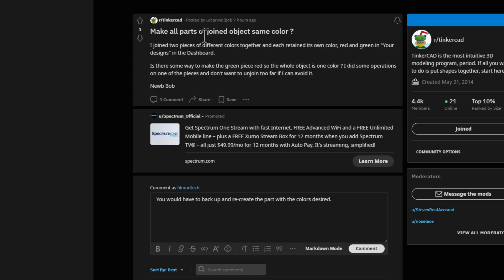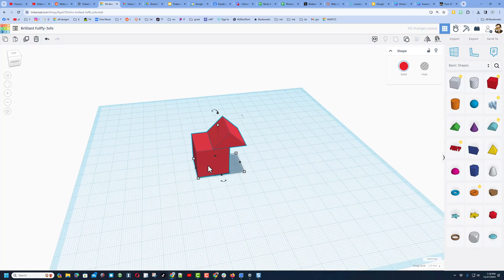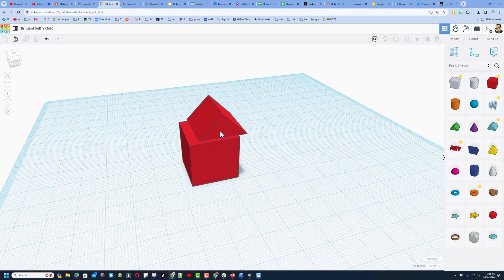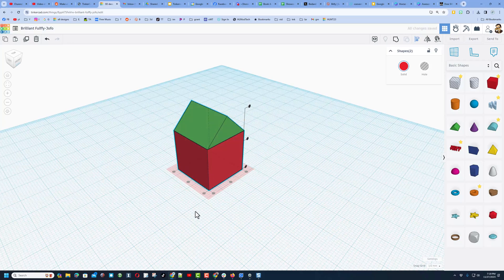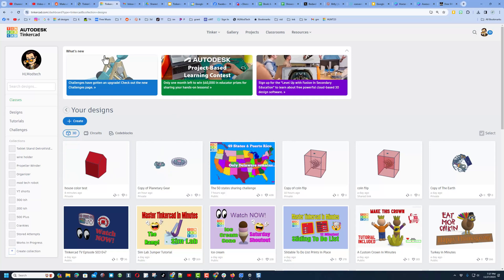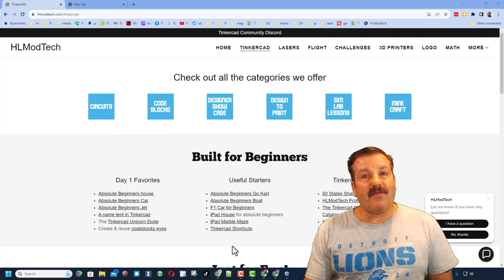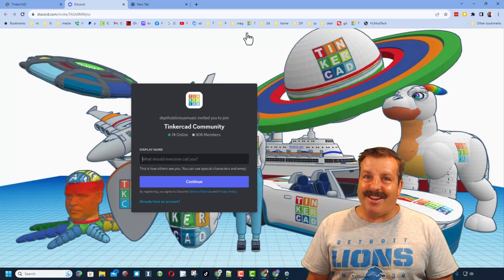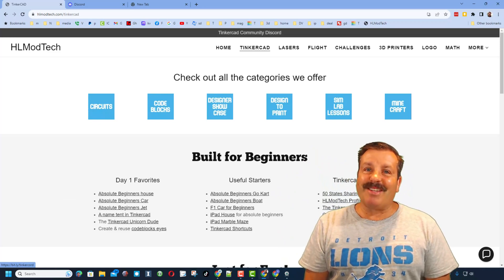Unlock Your Tinkercad Skills: Quick Tips And Tricks For Newbies In Just Three Minutes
A user on the Tinkerad Subreddit had a question... Here are Three Minutes of Tinkercad Tips and Tricks for Beginners. Have a glorious day and keep Tinkering!